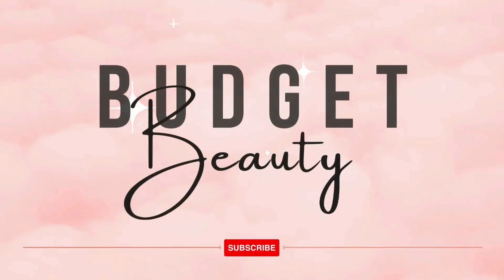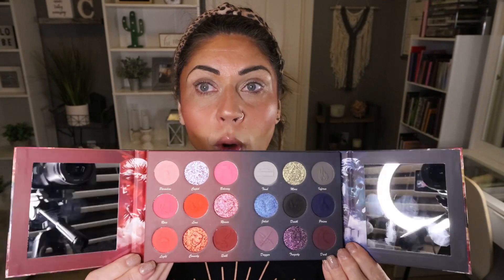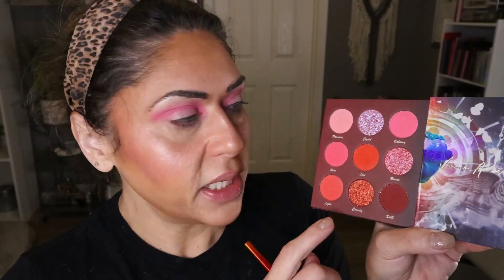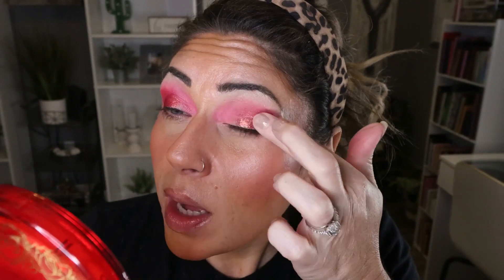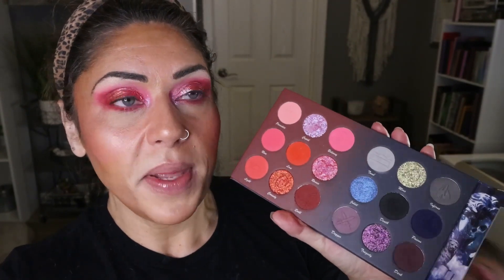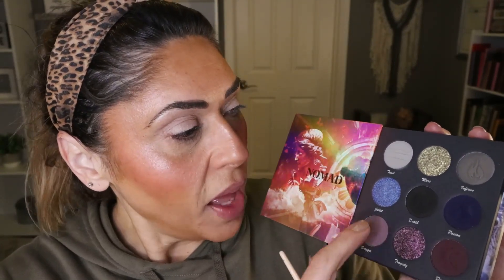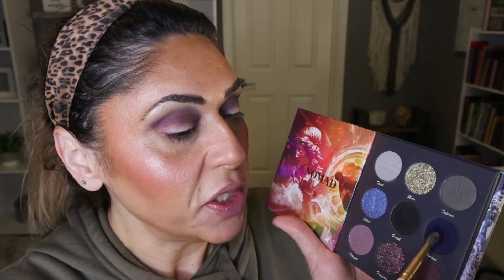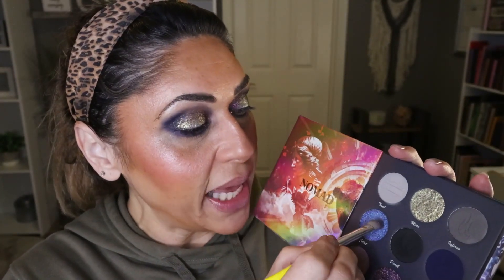NOMAD COSMETICS VERONA LOVE ❤️ & DEATH 💀 PALETTE - TUTORIAL - REVIEW & FIRST IMPRESSIONS!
I am SO excited to test out the @nomadcosmetics Verona Love & Death palette!! 2 looks, review and first impression! What do you think?

MAKEUP I'M WEARING:

Charlotte Tilbury Airbrush Foundation
Ritual De Fille Hydrating Primer
ELF Halo Glow Powder
Jaclyn Cosmetics Concealer
Charlotte Tilbury Flawless Filter
Colourpop Bronzer
Tower 28 Magic Hour Blush
MAC Eyeshadow Base (Painterly)
Juvia's Place Loose Highlighter (Champagne Gold)
Essence Eye Liner
Tarte Maneater Mascara
Flower Beauty Fiber Brow
Sephora Lash Glue
Jaclyn Cosmetics Juicy Lip Liner
Tarte Mandater Plumping Gloss (Buff)